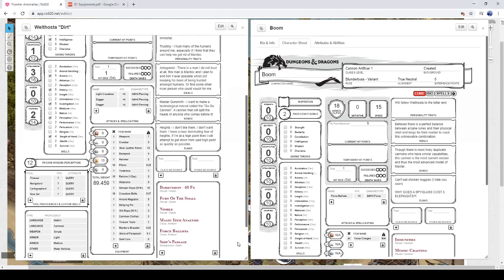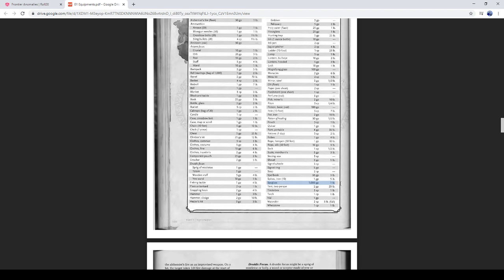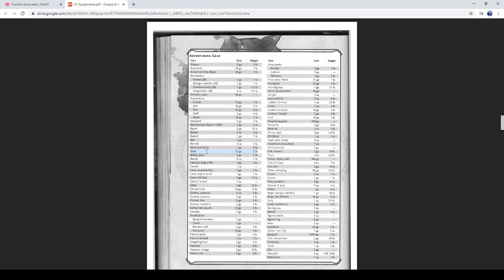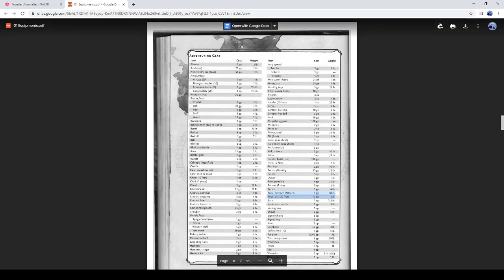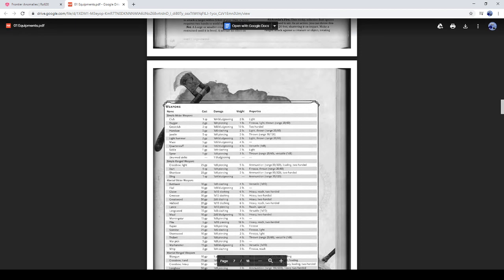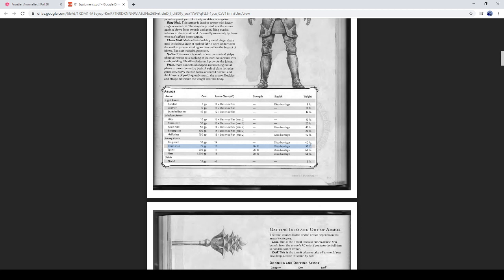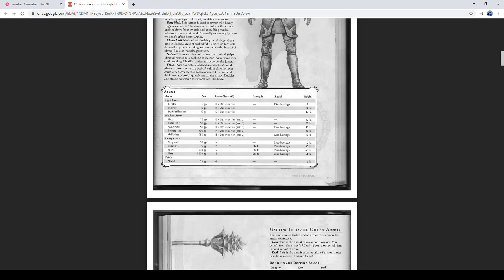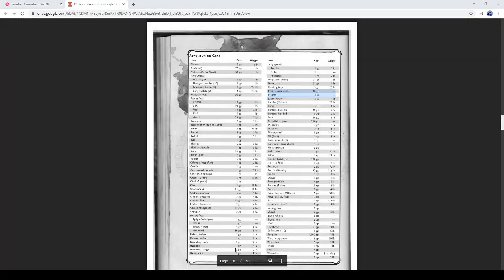5E Equipment Review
I understand this has been done a million times but it was only recently that I discovered the dreaded "spyglass" and "plate armor"...